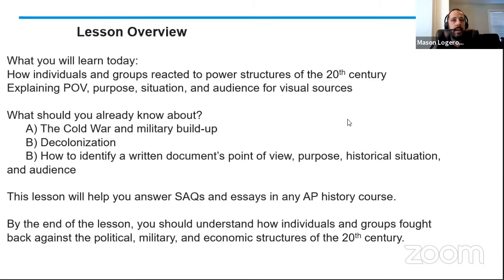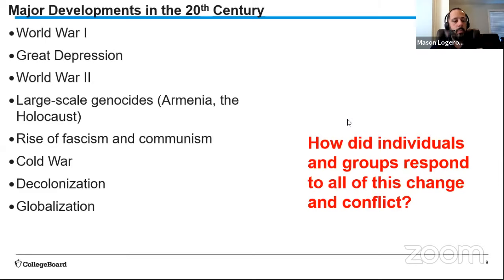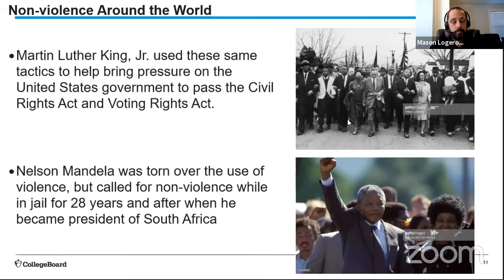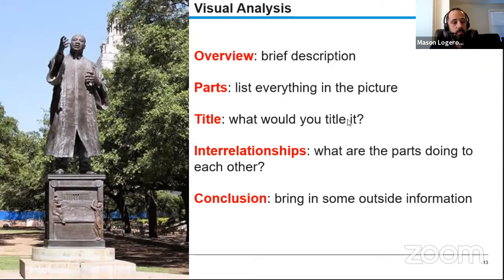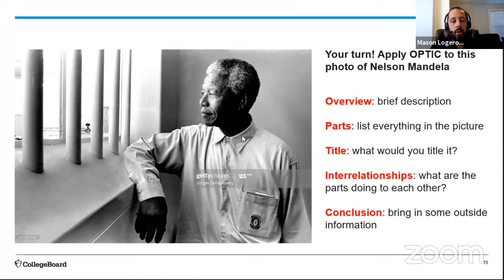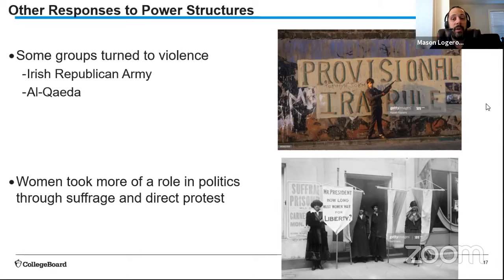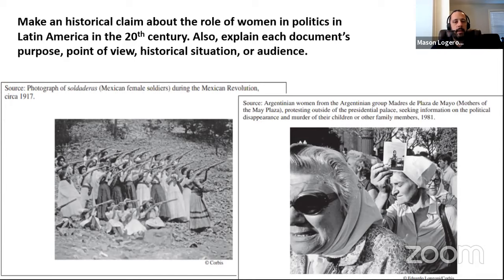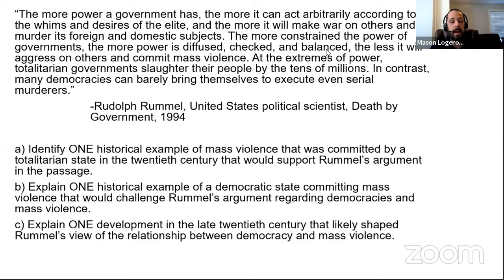AP World History: 8.7 Global Resistance to Established Power Structures After 1900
This AP World History class covers various reactions to existing power structures in the period after 1900.